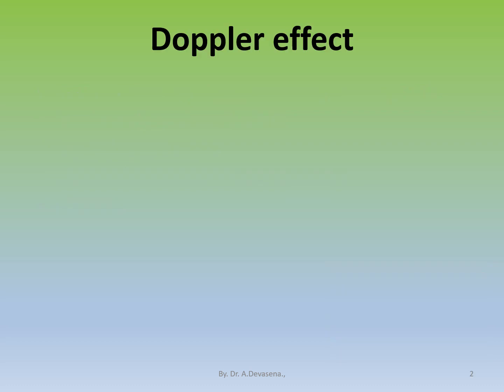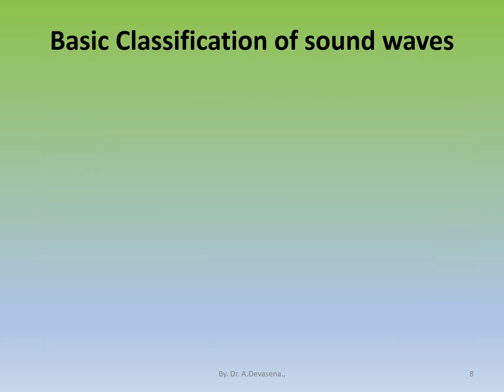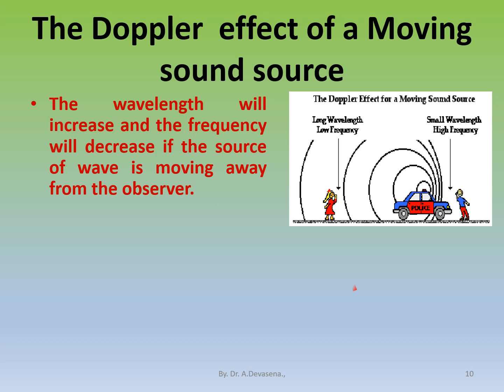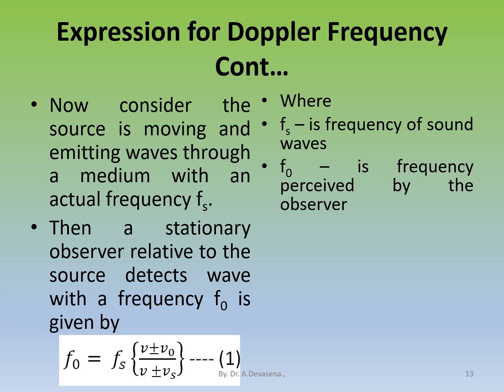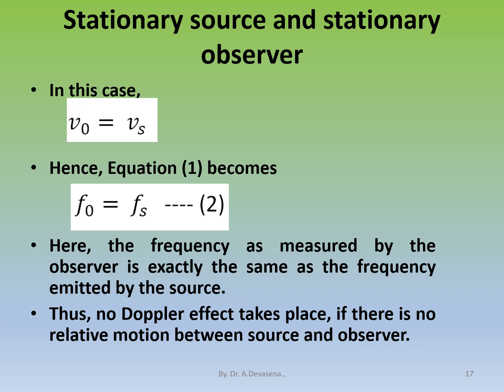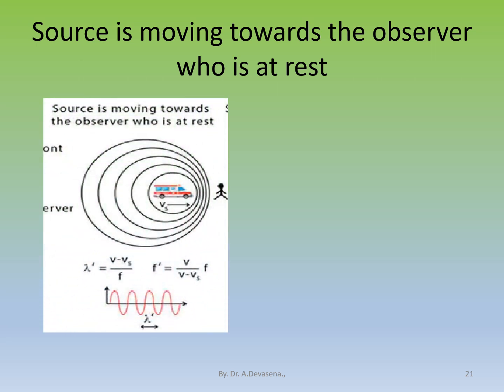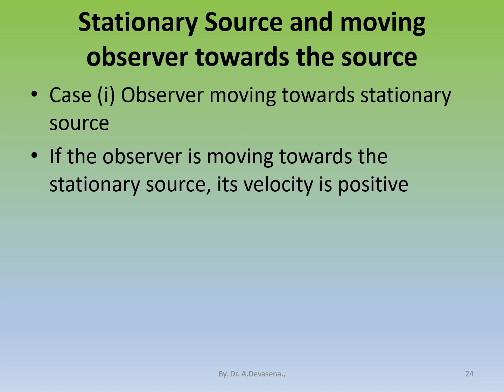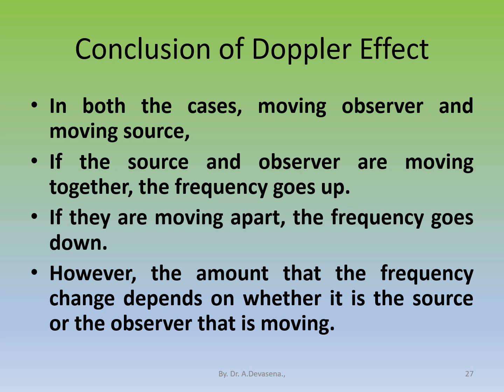Doppler Effect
The Doppler  effect was first described in 1842 by Austrian Physicist Christian Doppler.
When sound is emitted from an object, it will have a particular wavelength and frequency.
The wavelength will seem to change if the object is moving towards the observer or away from an observer.
Sound is a physical phenomenon by tiny, fast movements called vibrations that transfer energy from one point to another.
These vibrations are transferred to the air medium, and propagated in all directions in the form of waves.
All sources of sound wave have some part that vibrates.
Sound that is below the range of human hearing is called infrasound.
It is the range of frequencies detected by seismographs in detecting earthquakes.
These waves can cover long distance with little obstacle.
Animals like bats and dolphins generate ultrasonic waves and use the reflections of these waves to find their way.
Hence they can fly about avoiding the obstacles.
This effect where there is an apparent change in frequency and wavelength of a sound wave due to the relative motion between the source of the sound and the observer is called the Doppler effect.
The Doppler effect is observed whenever the source of waves is moving with respect to an observer.
The wavelength will increase and the frequency will decrease if the source of wave is moving away from the observer.
If the source of the wave is moving towards the observer, then the wavelength will decrease and the frequency increase.
Let us assume a source sends out a sound wave that moves out at a speed of sound.
Consider two stationary observers (1) and (2) located at either side of a source at rest.
Each observer hears the same frequency produced by the stationary source.